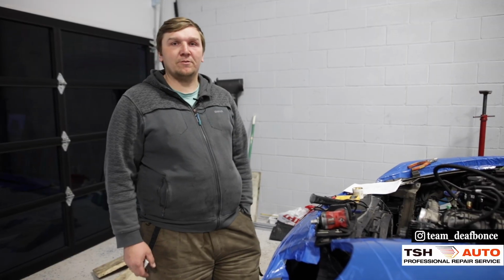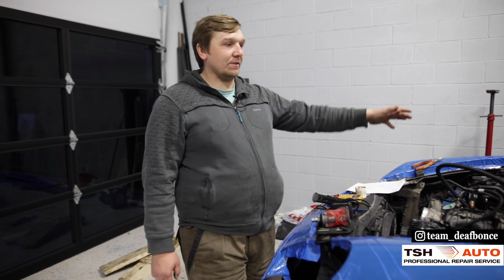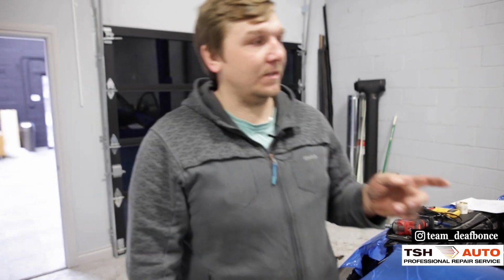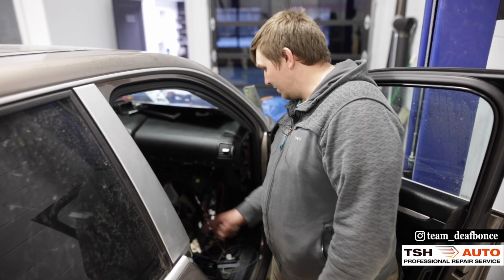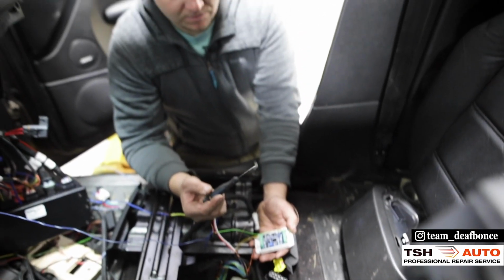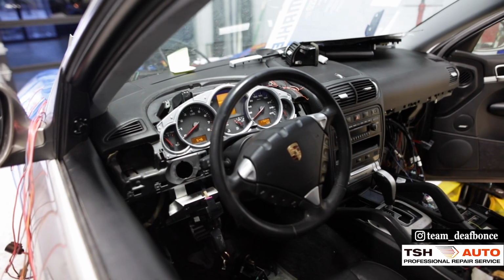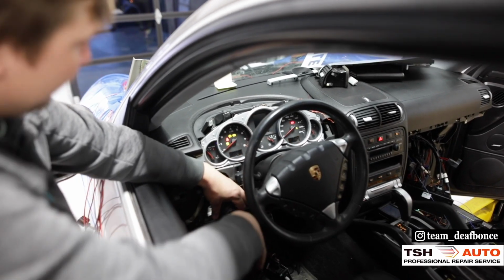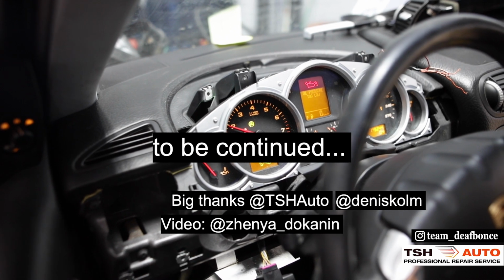LS2 Swapped Cayenne - Episode 5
In this episode we working on wiring and installing analog to CAN converter by ALL4SWAP.RU